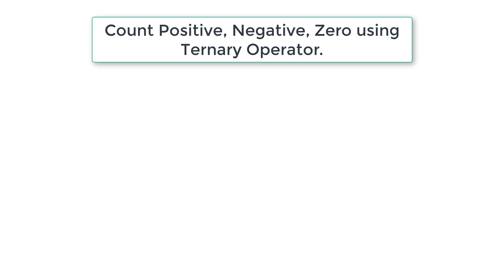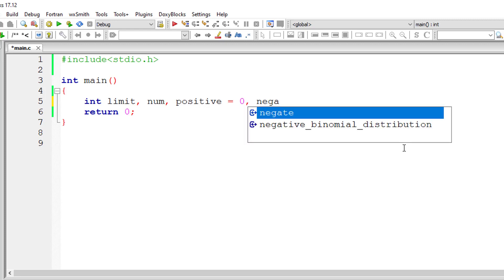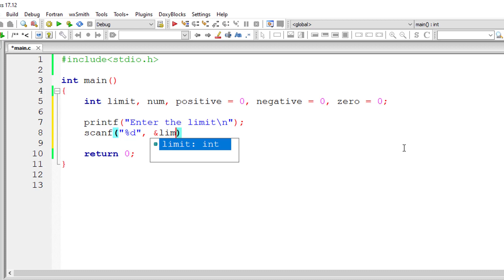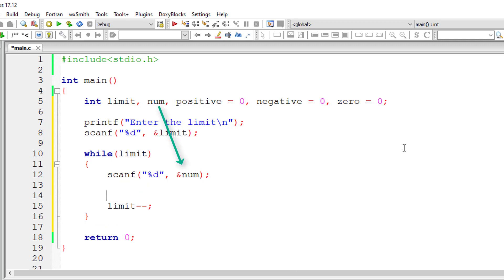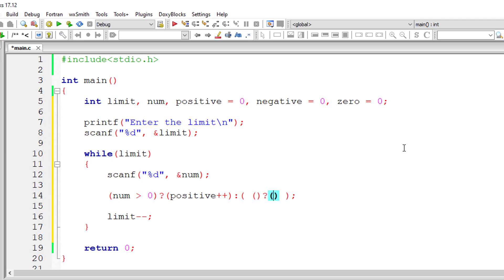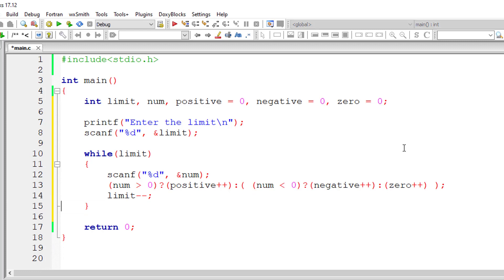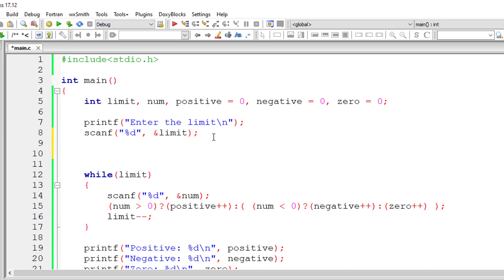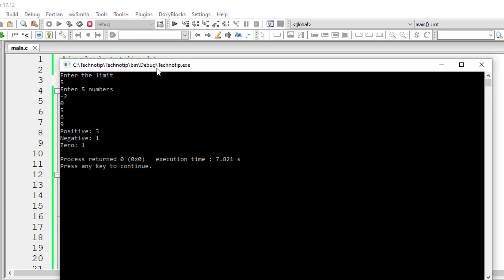C Program To Count Positive, Negative and Zero using Ternary Operator and without using Array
Lets write a C program to enter number till the user wants. At the end it should display the count of positive number, negative number and zeros entered, using Ternary Operator or Conditional Operator and without using arrays.

Note:
Any number greater than 0 is positive.
Any number less than 0 is negative.